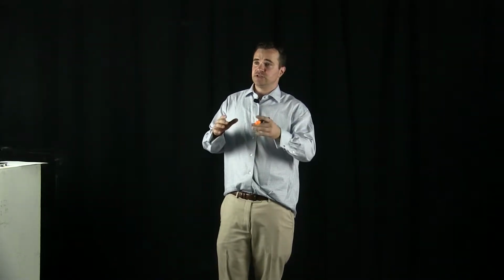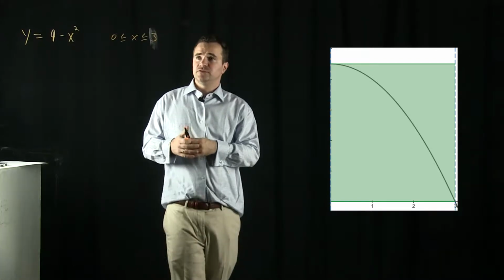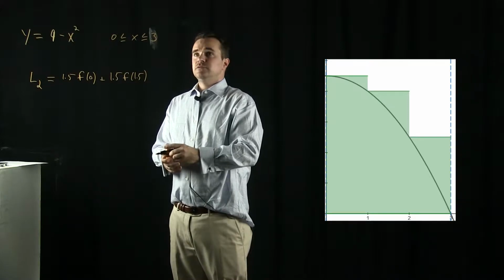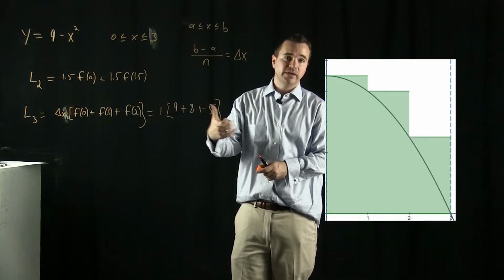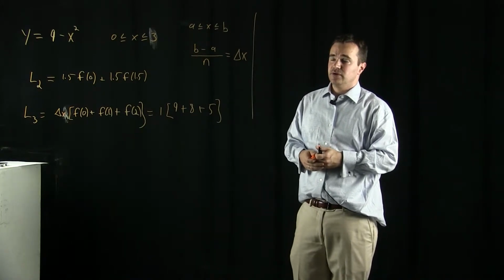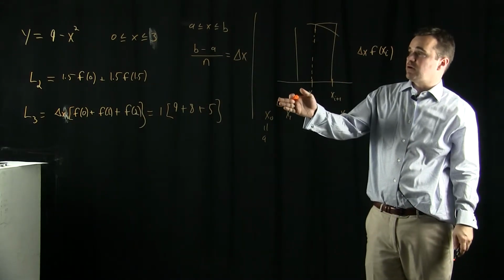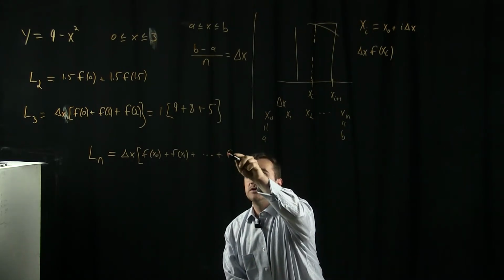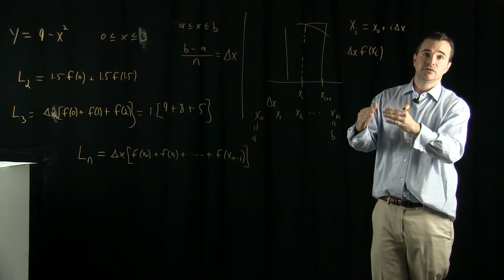Approximating the area under a curve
An explanation of area approximation using left endpoints